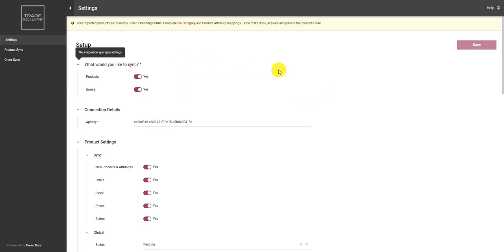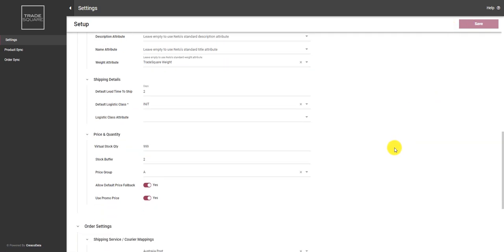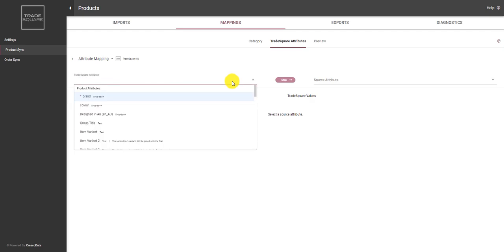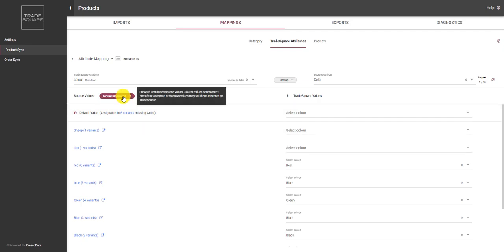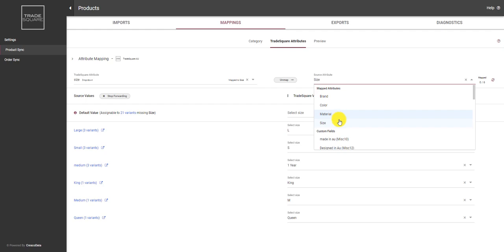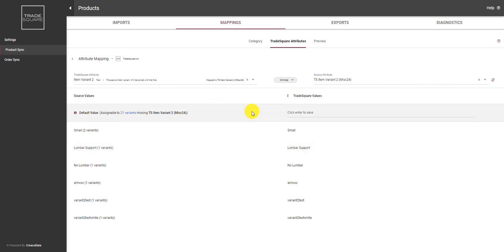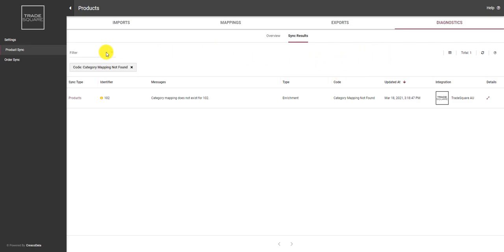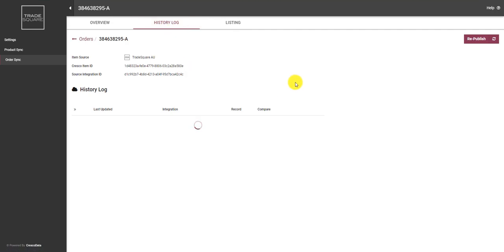Neto Application Integration - TradeSquare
Find out more about the leading Commerce-in-the-Cloud Platform in Asia-Pacific.    We’re the first cloud-based platform that uses AI and Machine Learning for a connected product experience at scale. We import and sync product data daily across multiple retail platforms and digital ad channels.  we’ve processed over 2 million products daily across 85 commerce channels in different markets and languages.

Eliminate IT and manual inputs to extract, load and transform product data and start automatic product data integration across the world’s leading digital sales channels including Amazon, Google, Facebook and Lazada